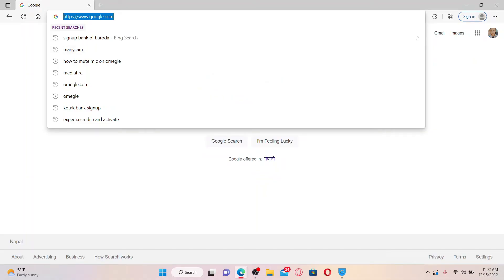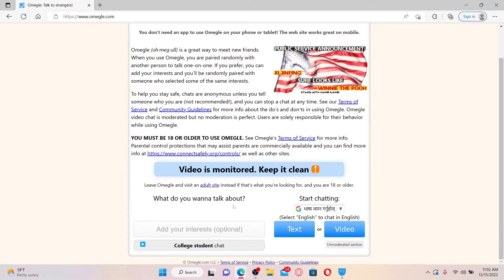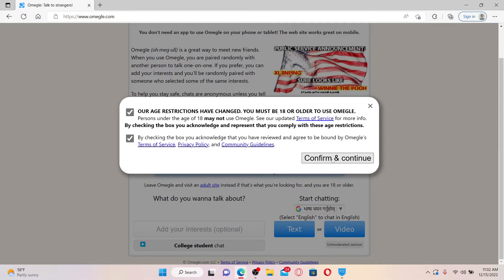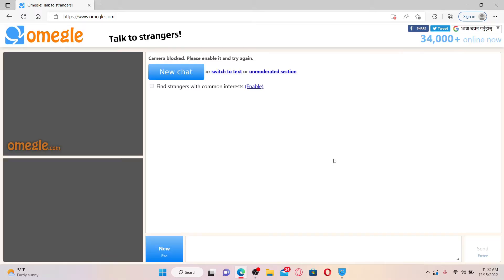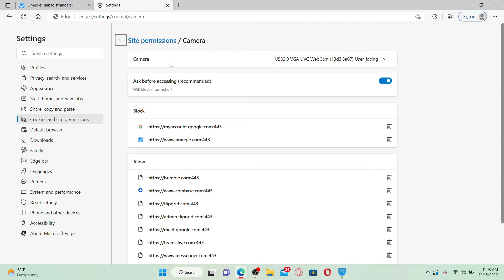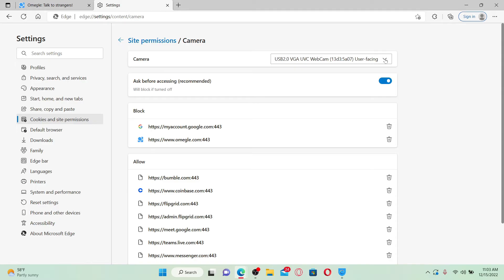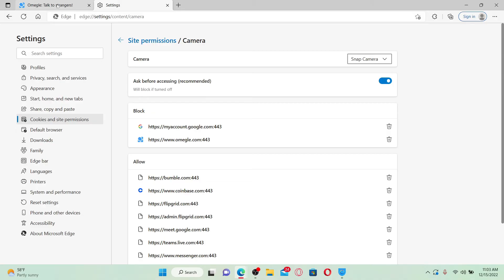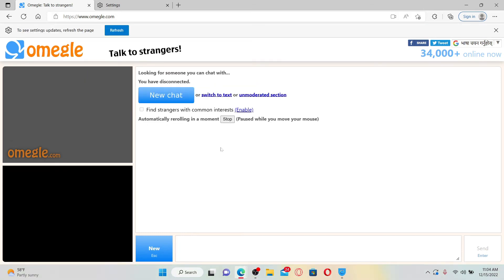How to Change Camera on Omegle 2023?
How to Change Camera on Omegle 2023? Need assistance changing your camera view on Omegle? Here is step by step process for changing your front/back camera on Omegle.